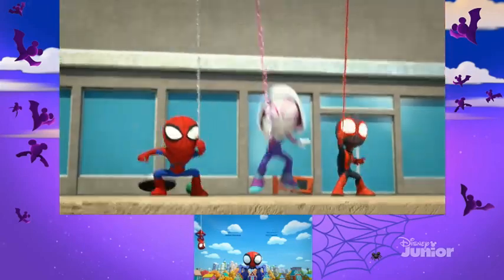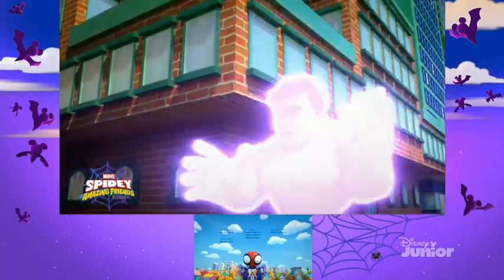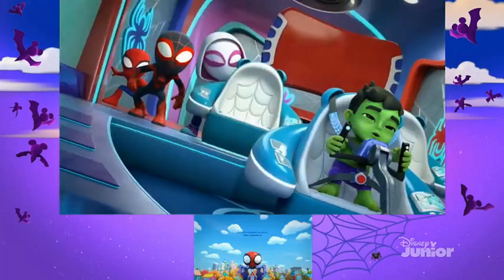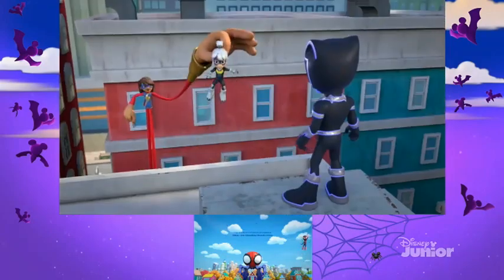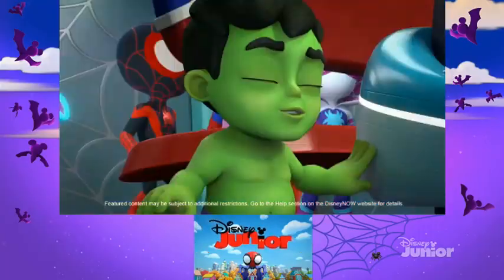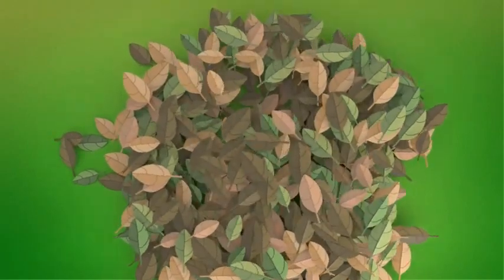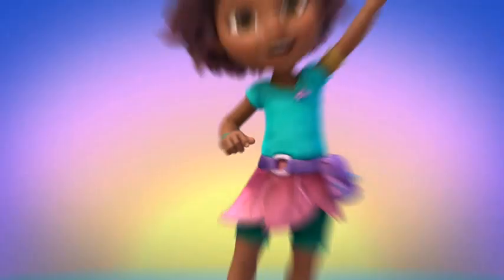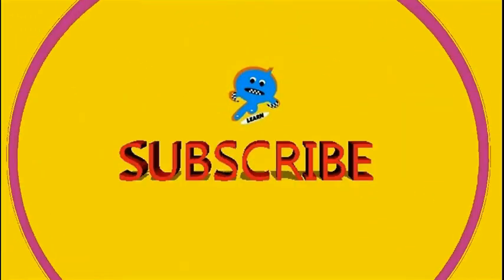Review of Disney Junior USA Continuity October 18, 2022 Pt 2 9